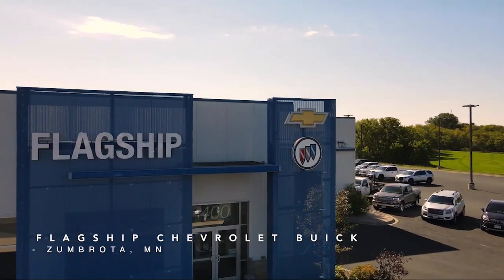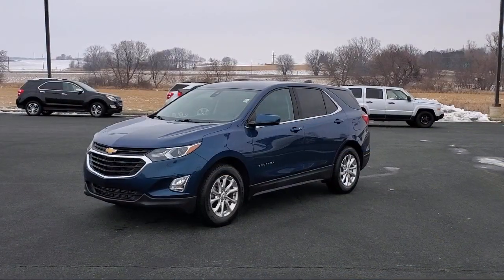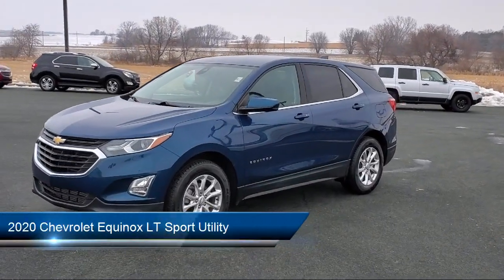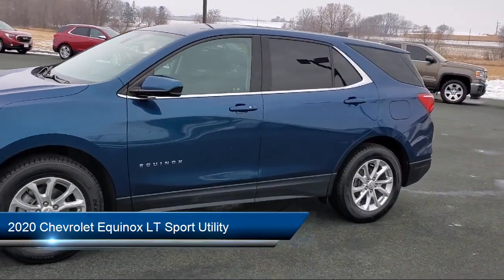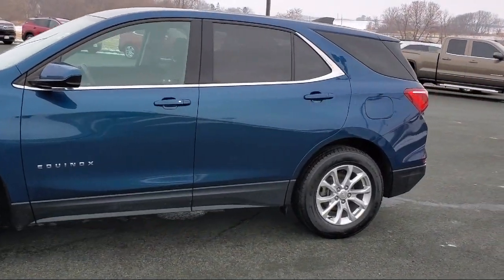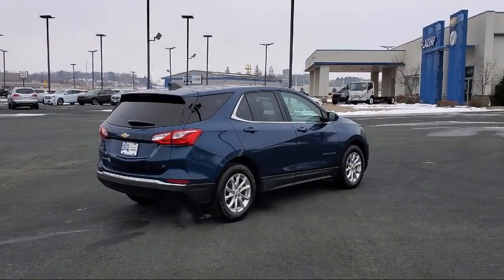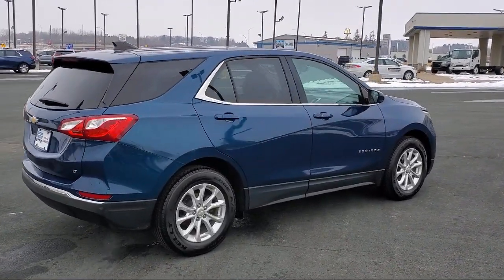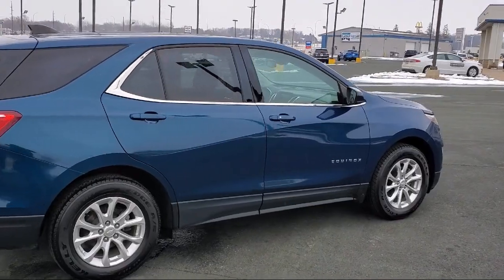2020 Chevrolet Equinox LT Sport Utility Owatonna Rochester Faribault Northfield Red Wing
2020 Chevrolet Equinox LT Sport Utility Stock Number: 4572L Vin:2GNAXJEV1L6122718.